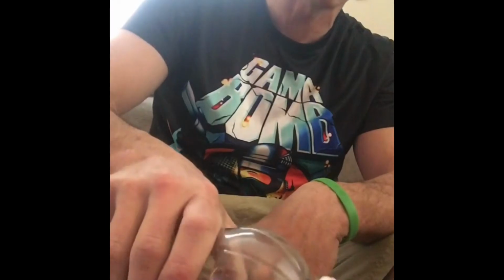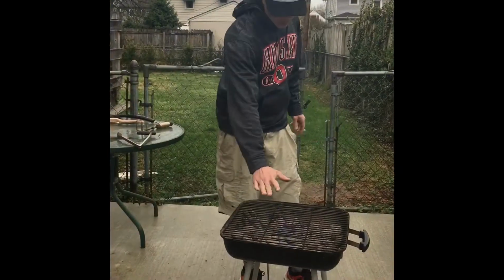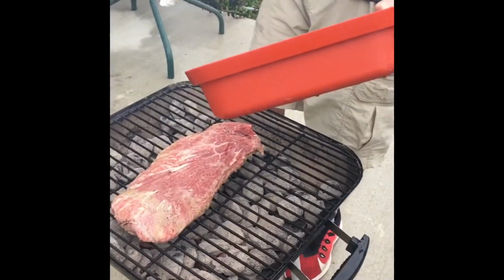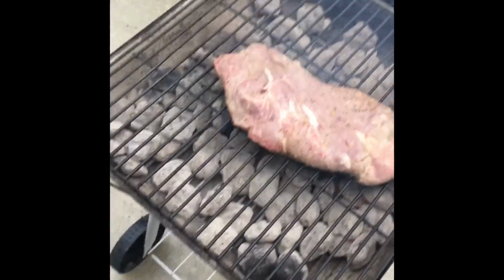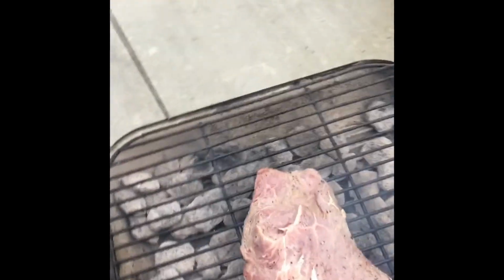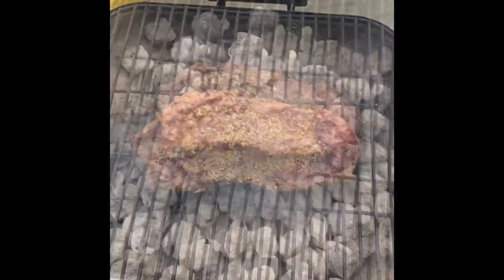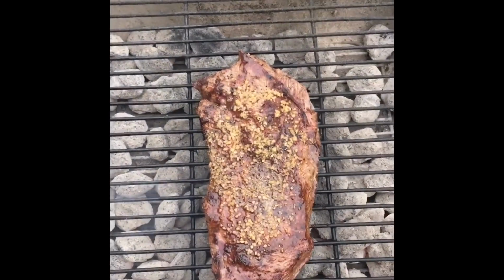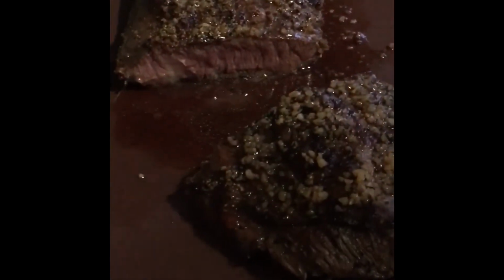How to grill a steak: Grilling a flat iron steak to perfection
This video is a step by step process of how to perfectly marinate and grill a flat iron steak. Flat iron steak is cut from the Chuck which is notoriously tough unless it’s prepared properly.
1/4 cup water 1/4 cup oil 1/4 cup red wine vinegar and a packet of Grill Mates steak seasoning. Preheat grill to at least 400, cook each side for 5-7 minutes.